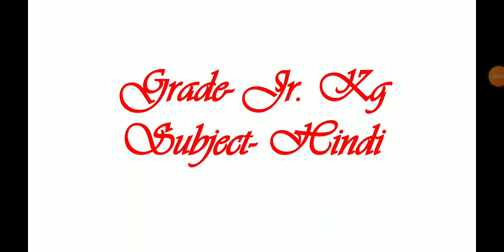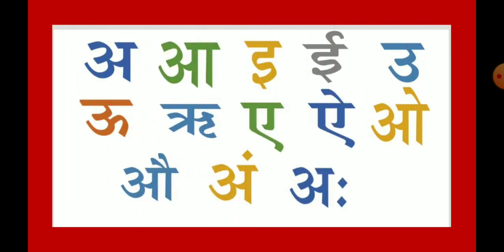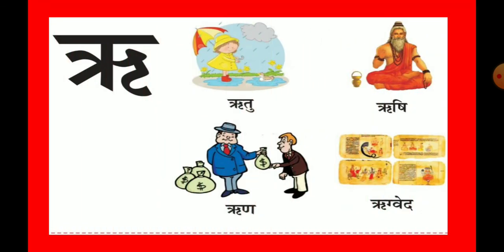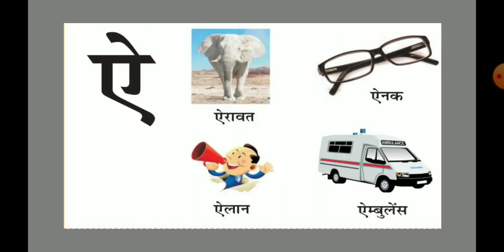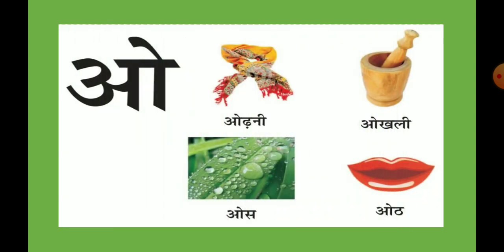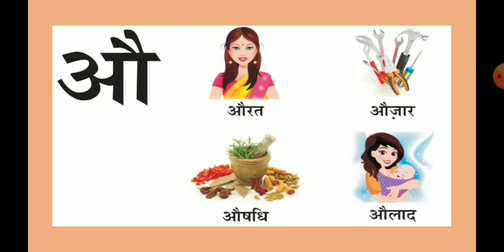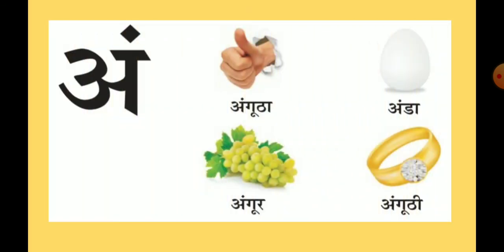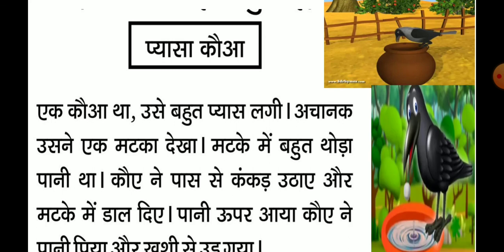Date -09.06.21 Grade - Jr kg 'A' Subject - Hindi